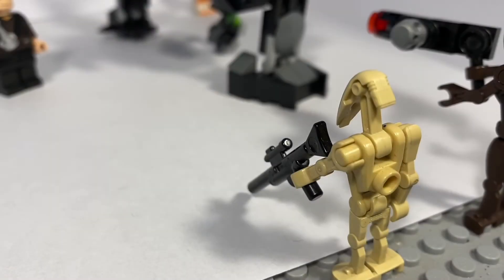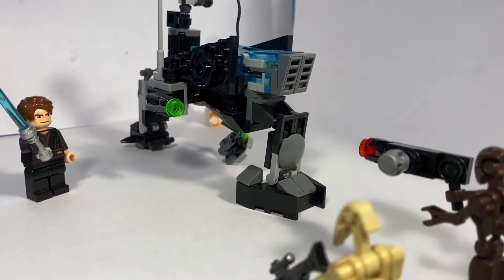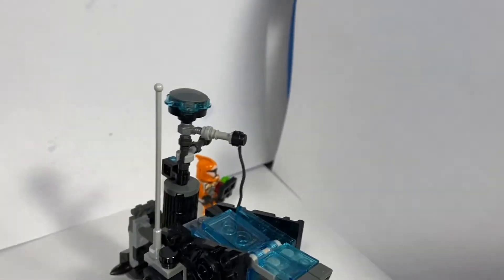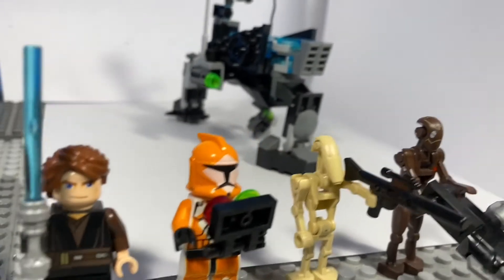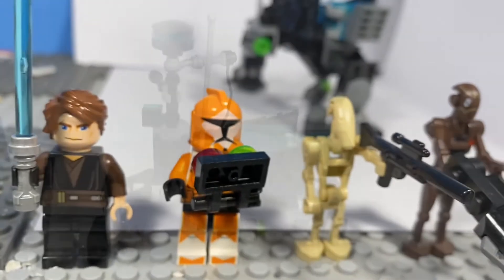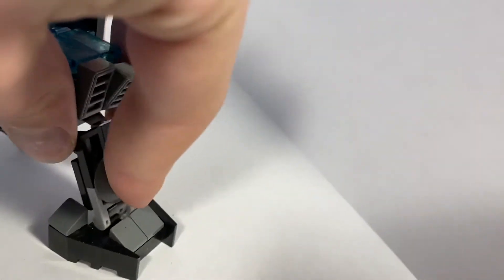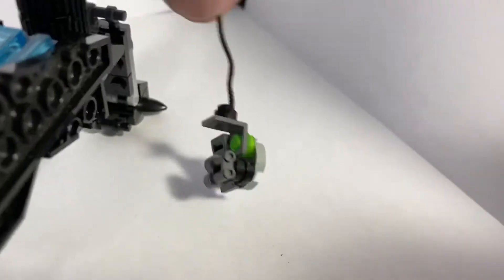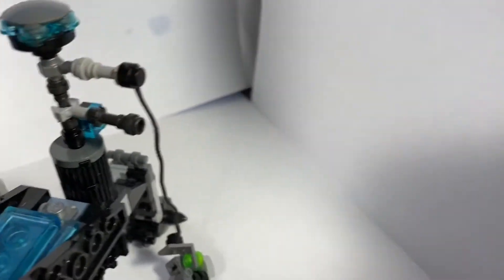My Entry into the Lego Brit’s LEGO Star Wars LegoBrit1K MOC Contest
Hello there! This video was made as my entry into the Lego Brit’s Battlepack MOC contest.  Made as a bomb containment set for the republic.A lot of fun to make, relatively unique as far as I know, I hope you guys like it and thanks for watching, like, share, and subscribe if you want to and stay tuned for more!

Verse of the day:
“ To do what is right and just is more acceptable to the Lord than sacrifice.”

I own none of the music in this video.